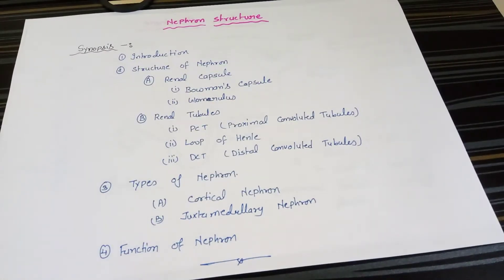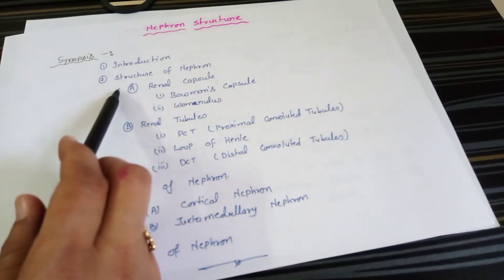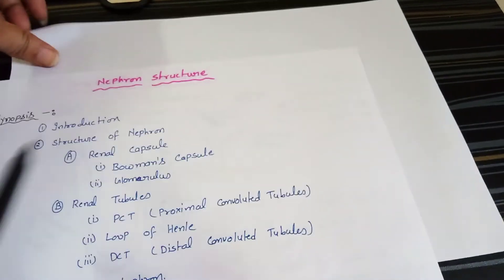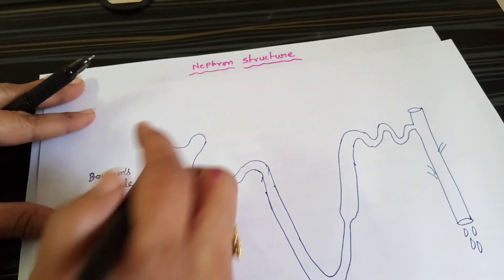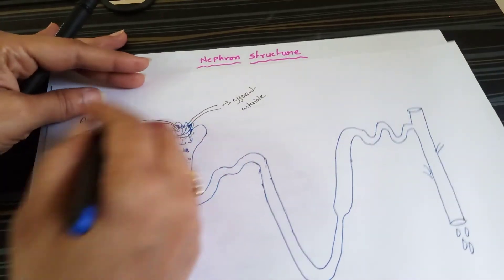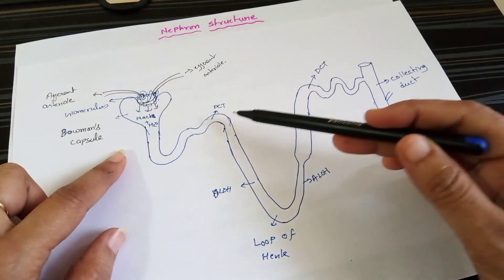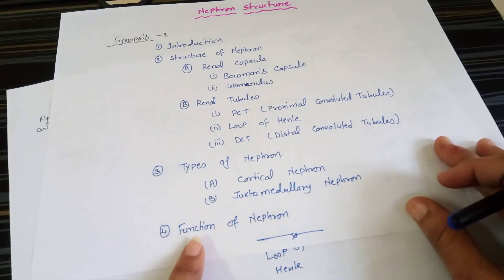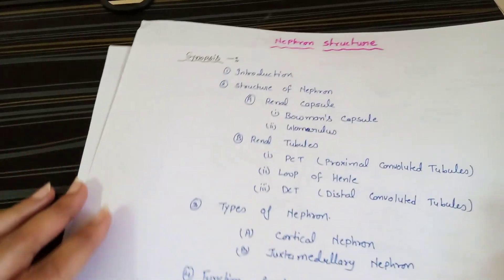Structure and Functions of Nephron | Renal Capsule | Renal tubule | Easy Explaination# part 3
structure and function of Nephron /Excretory system in Human body,how the Urine form in body.bowman's capsule function#Glomarulus#collecting duct#Proximal convoluted tubule#distal convoluted tubule